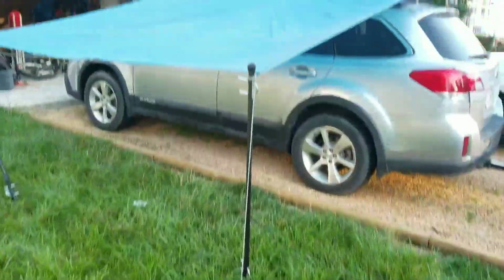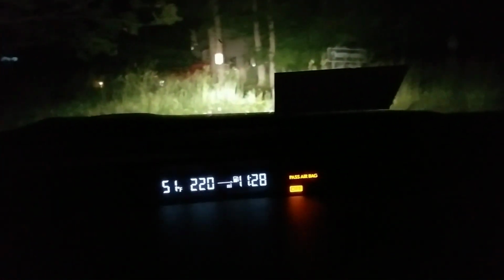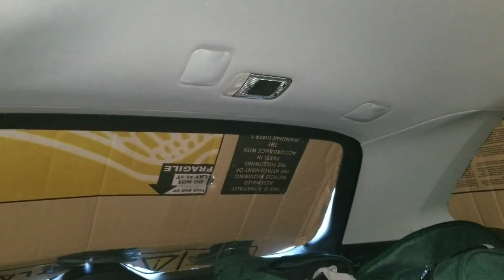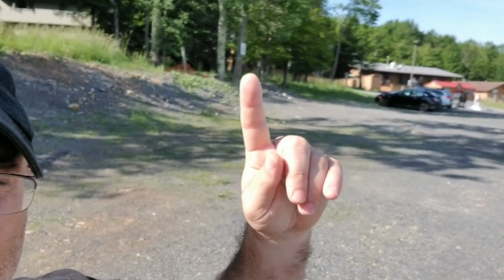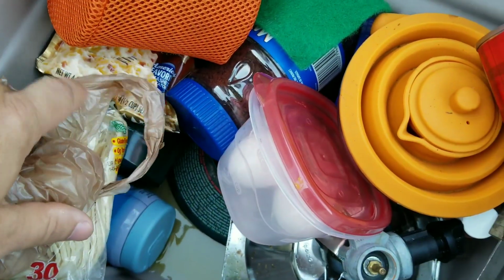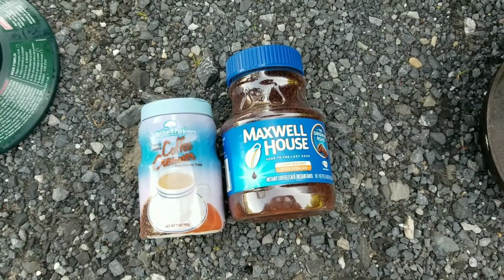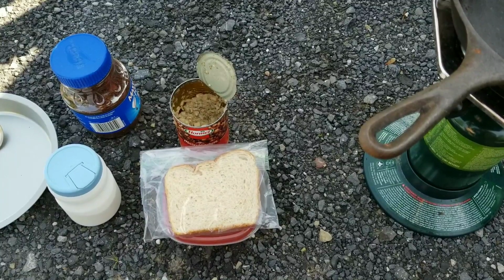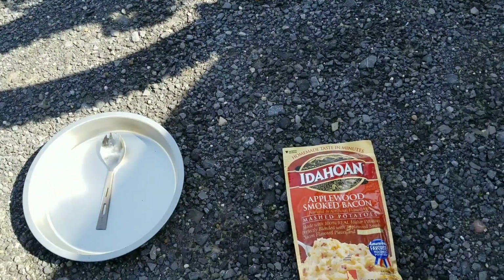Car-2-Camper: Trip to Timberline s01e03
Equipment shakedown on an overnight trip to Timberline Mountain in WV. I go through some additions and try out some new non-perishable food recipes.